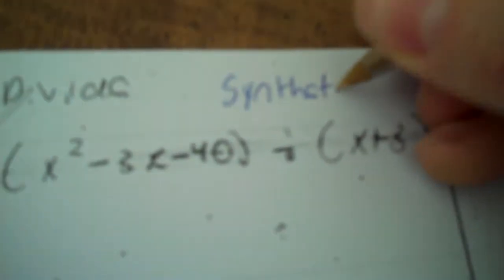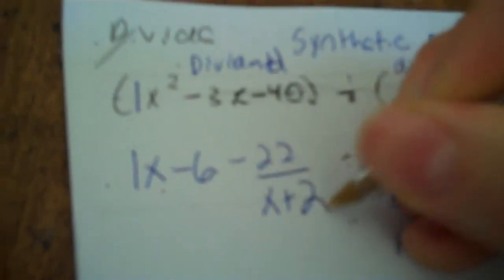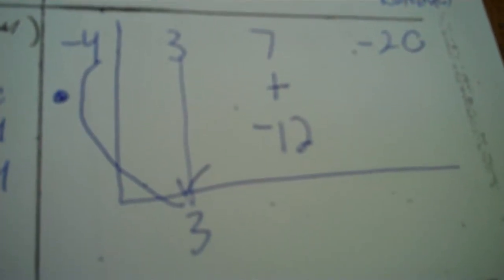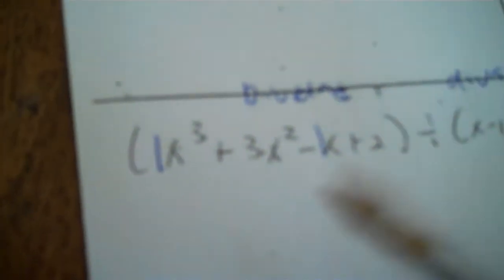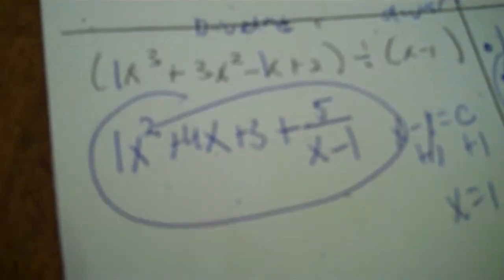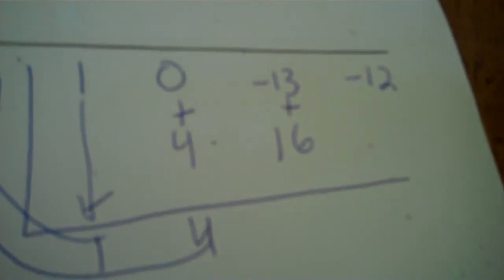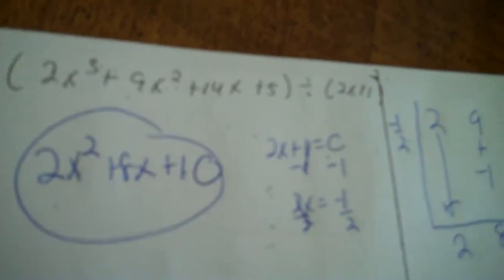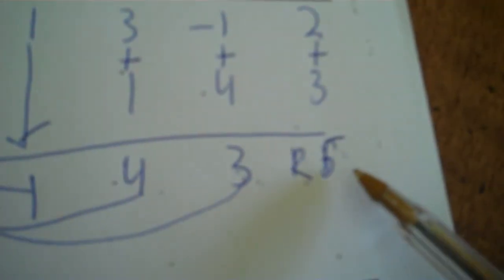Algebra 2 5 6